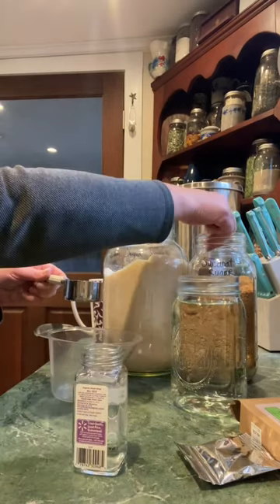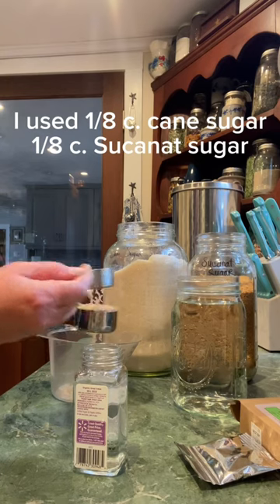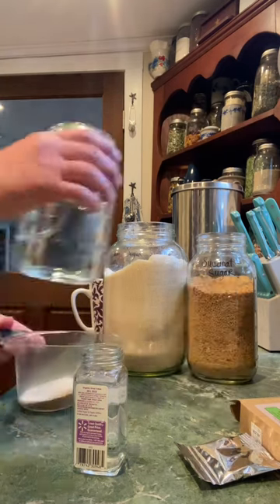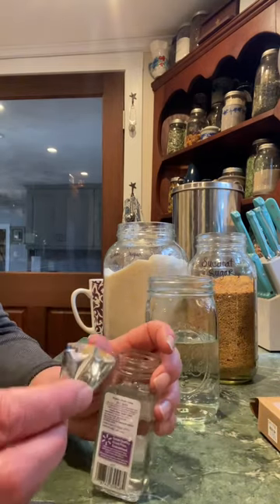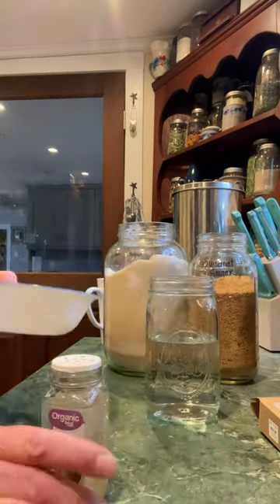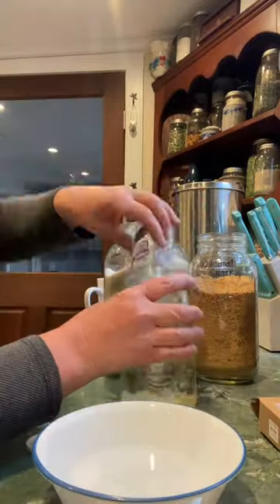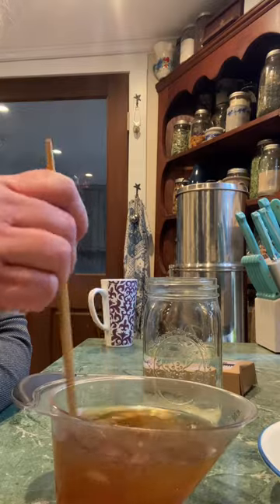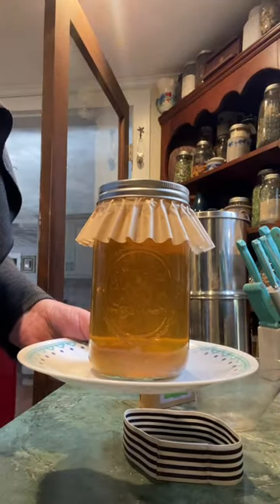Pantry Projects -Water Keifer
Trying new things in the pantry
Water keifer grains

Here’s our links!

We post daily preservation videos!

See you at the farm May 2023
Saturday & Sunday 10-5
Or by appointment during the week